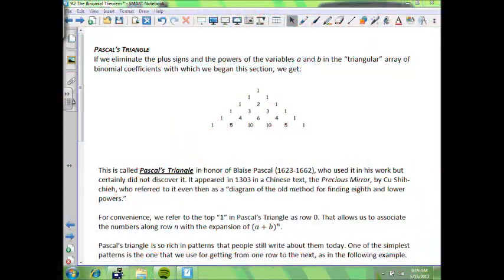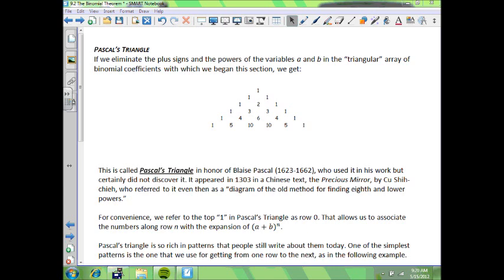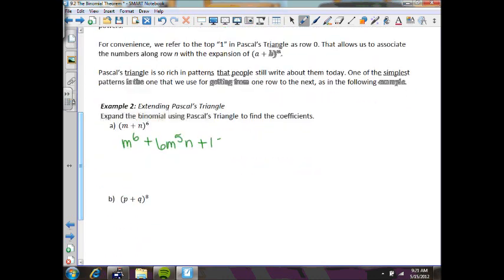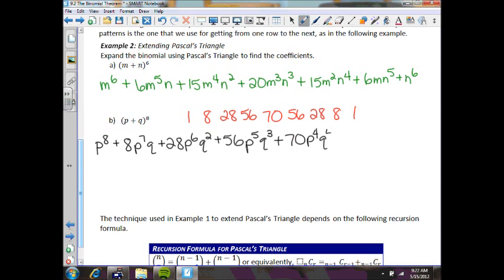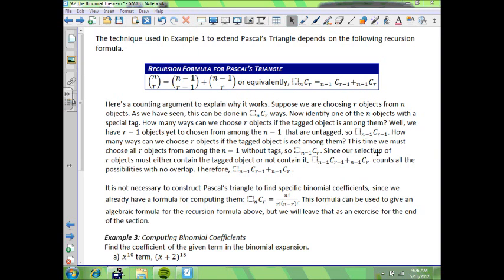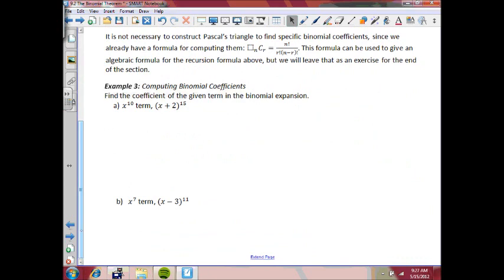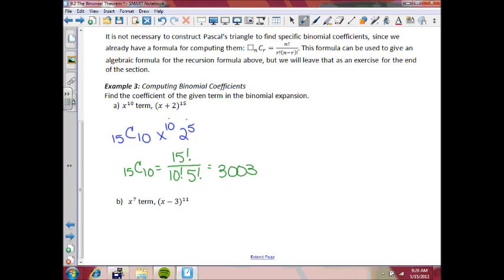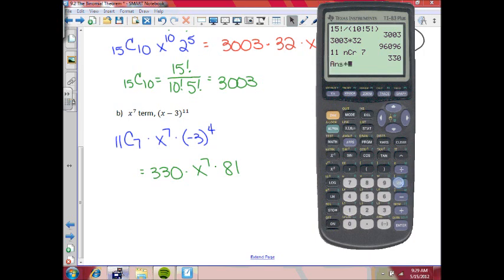9.2 The Binomial Theorem (Examples 2-3).wmv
Pascal's Triangle and Binomial Coefficients